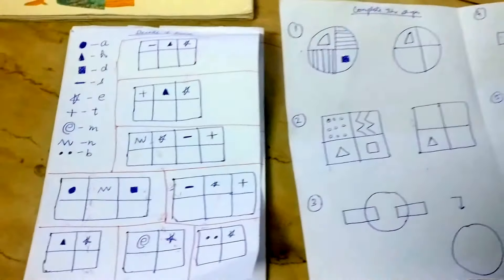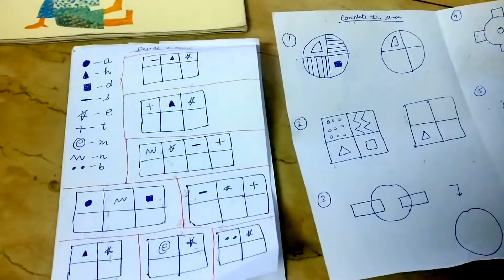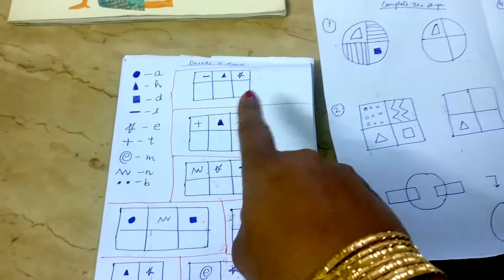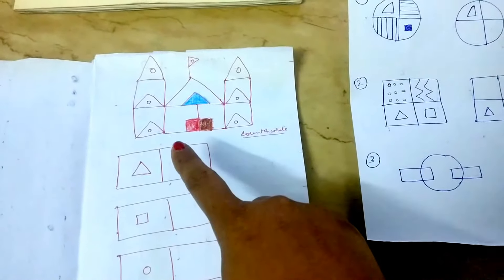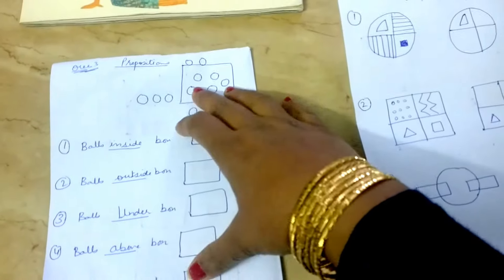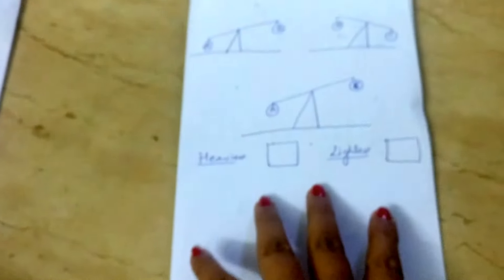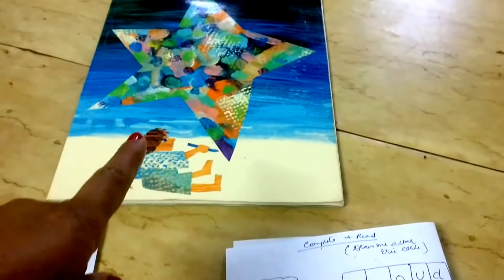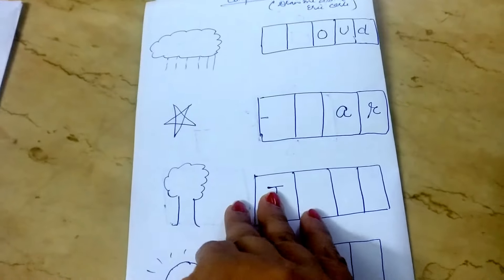DIY - Logical Coding Sight word Activity and Pre-writing Practice for Preschoolers(4-6 years old)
I am a mommy to two precious girls ages 4 and 3. An Engineering  Graduate and Finance Postgradute from IIM Calcutta,by degree and  a home-maker,home-schooler, blogger by passion After working in corporate for over 8 years, I embarked the journey of full time motherhood and  then there was no turning back.
Being a  montessori inspired homeschooling mother, I love discovering new ways to make our learning creative, fun, hands-on and also on a Budget. I create lots of DIYs educational activties for my toddler and Pre-schooler and would be sharing the same on this platform with fellow mothers.